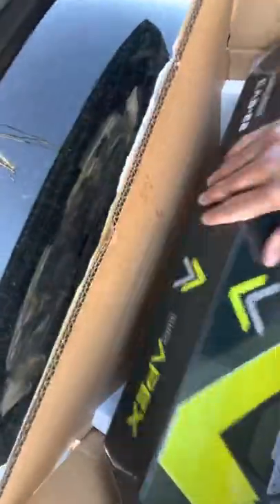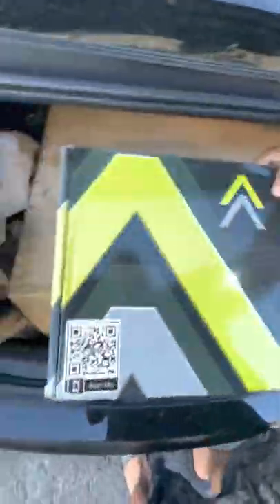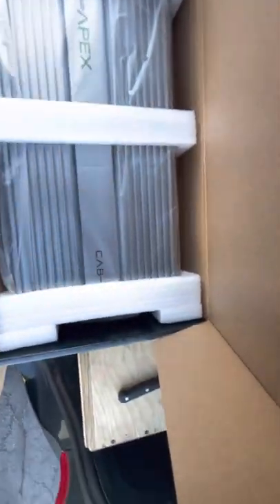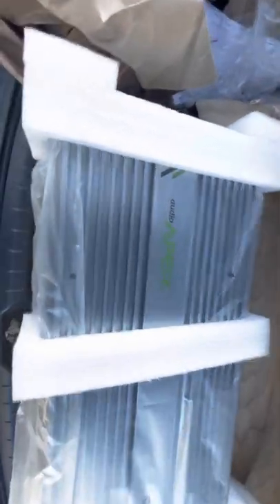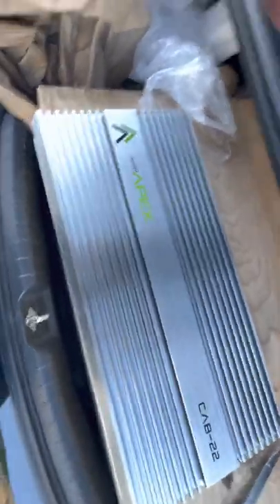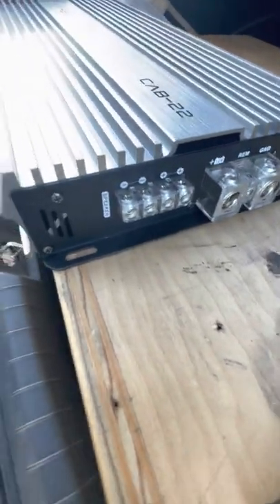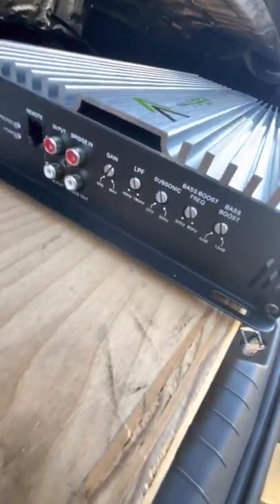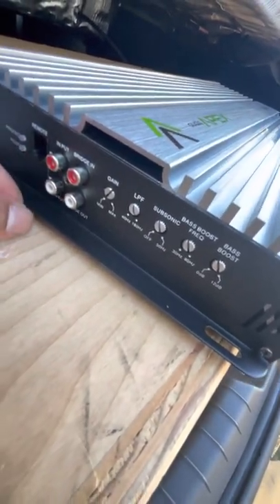Audio Apex CAB22 unboxing (thoughts)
Unboxing first of 2 CAB22’s amps. These will be replacing my Taramps MD8K